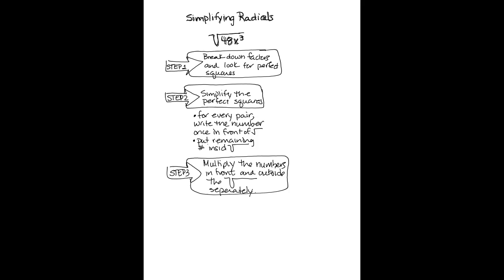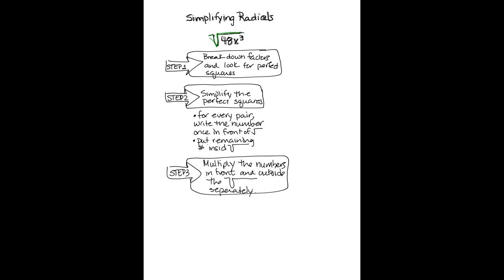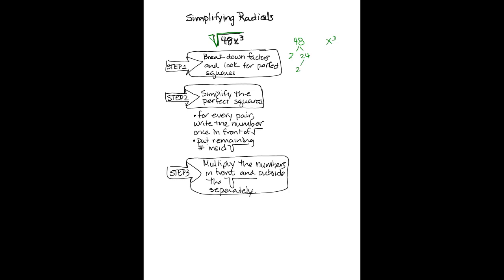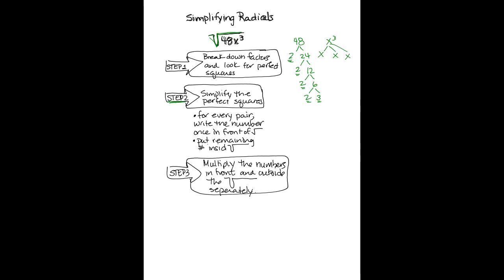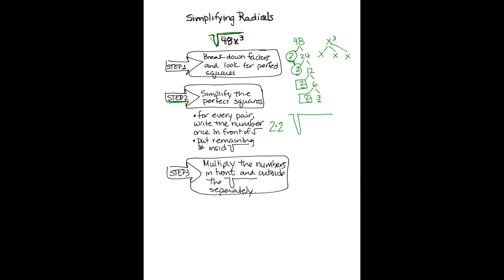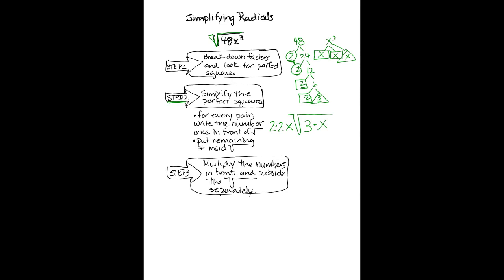Pencast Simplify Square Root